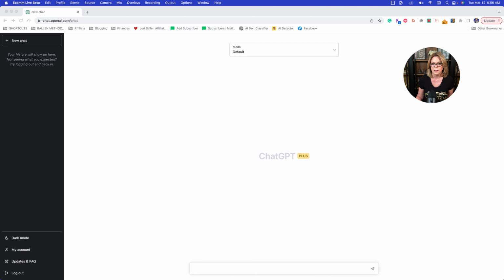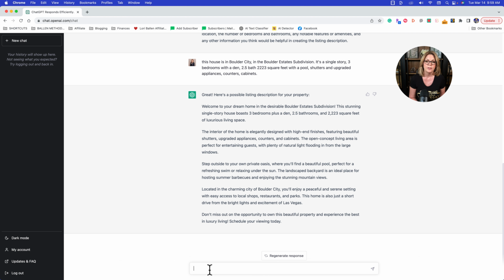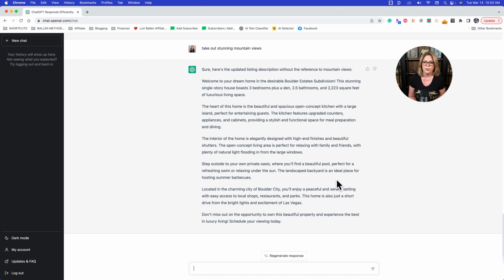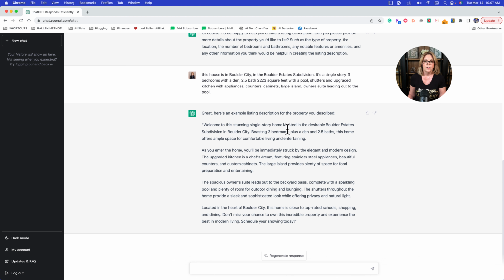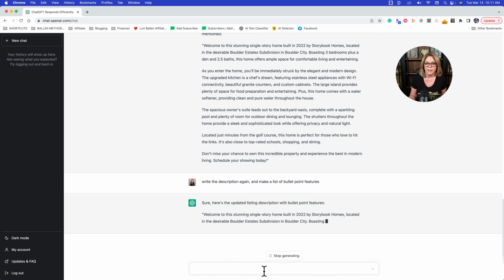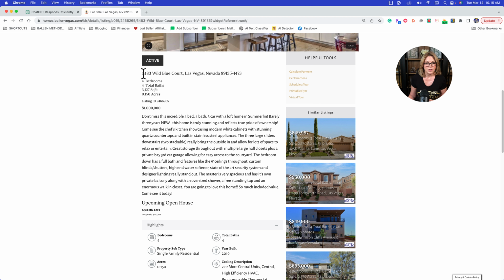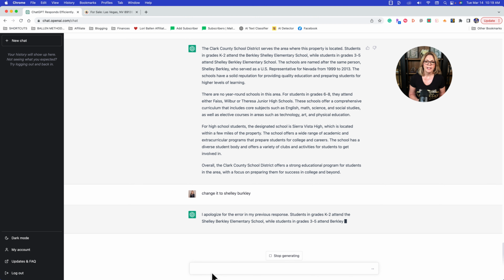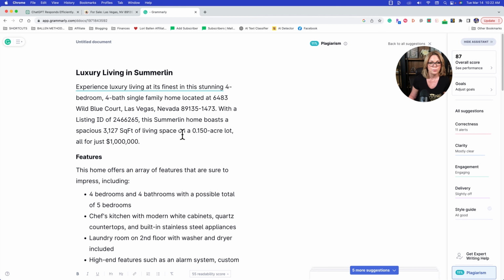Boost Your Real Estate Listings with ChatGPT: The Ultimate Description Writing Tool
Hi, I'm Lori Ballen, and in this instructional video, I'm excited to share with you how you can boost your real estate listings with ChatGPT - the ultimate description writing tool. As a real estate agent, I know firsthand how crucial it is to write property descriptions that capture the attention of potential buyers and set your listings apart from the competition. And ChatGPT gives you access to a powerful tool that can help you create compelling descriptions quickly and easily. So let's dive in and see how ChatGPT can transform the way you write real estate descriptions.

About Lori Ballen
Lori Ballen is a successful real estate agent, speaker, trainer, and entrepreneur. She is the founder of Ballen Brands, a digital marketing company that helps businesses and real estate agents increase their online visibility and generate leads. With over a decade of experience in the real estate industry, Lori is known for her expertise in search engine optimization (SEO) and online marketing strategies.

About Ballen Brands
Whether you need a corporate website or a blog site, serve a niche industry or appeal to the masses, start a new business, or re-energize an existing business with a new online marketing plan,  Ballen Brands' business websites are the way to go!

These SEO-friendly websites include feature options like:
- CRM Integration
- Custom Sales Funnels
- Traffic Analytics
- Lead Magnets
- Design Options
- and more.